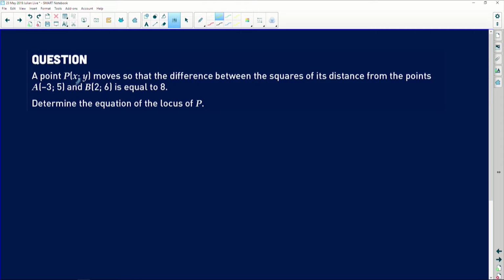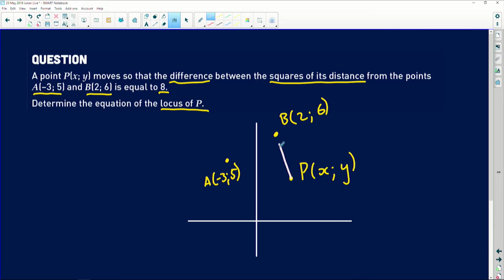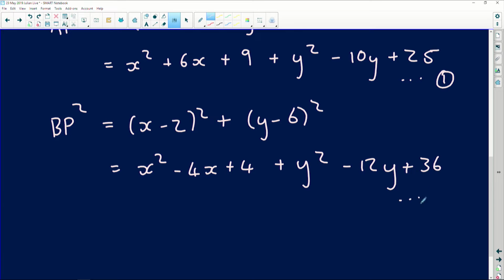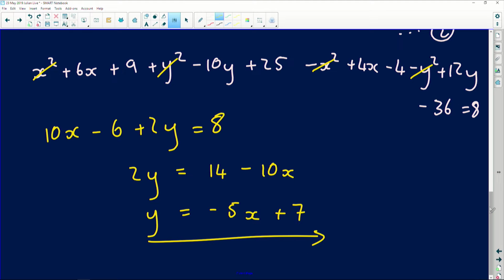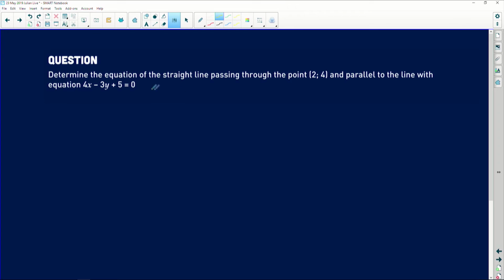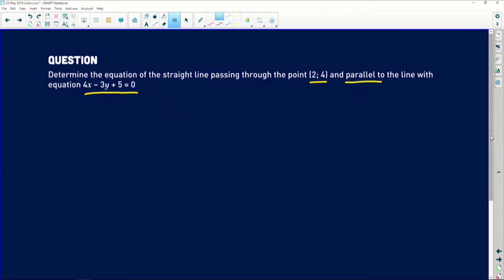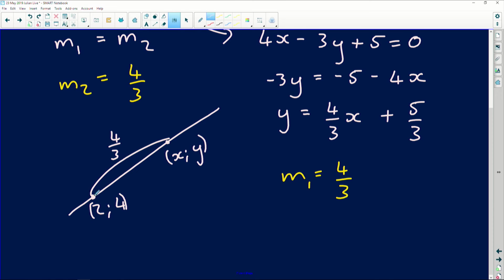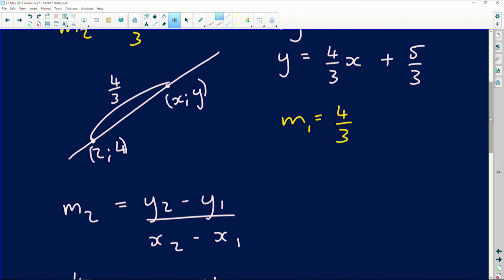Maths 2019 Revision: Analytical Geometry Circles & Tangents - Part 14/16